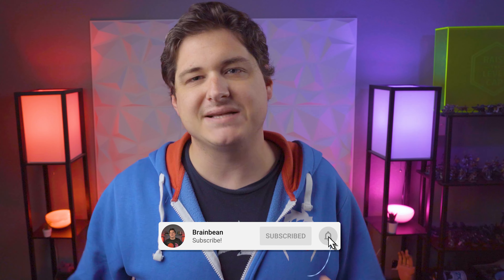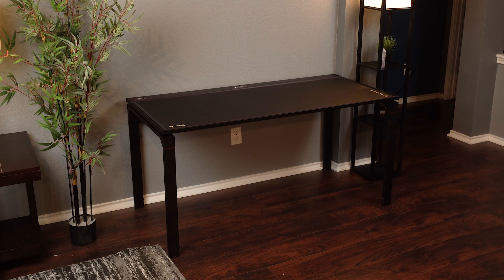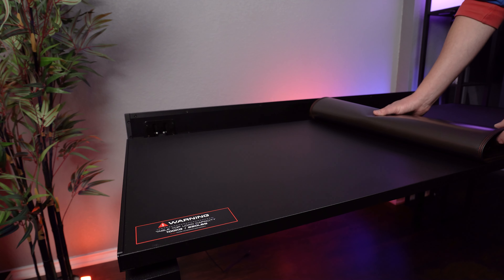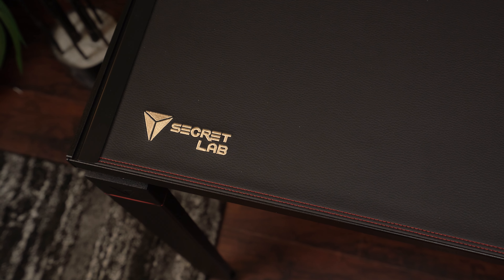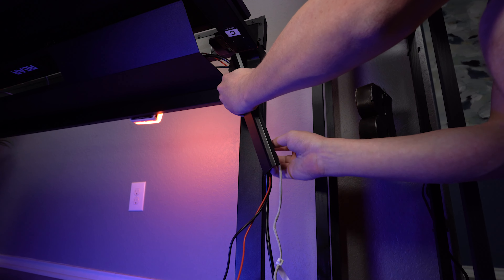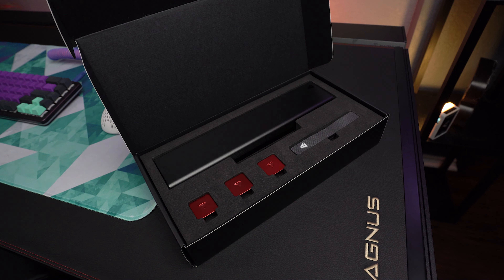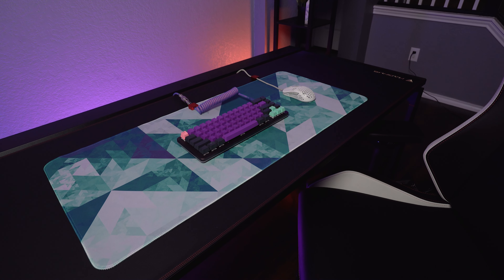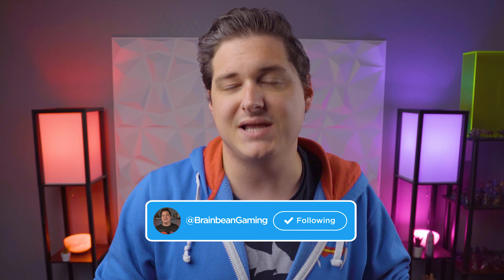Secretlab Magnus Magnetic Desk Review: Cable Management Has Never Been Easier!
Cable management has never been easier thanks to Secretlab's new magnetic desk the Magnus. The Secretlab Magnus is an all original desk design that actually improves on a real problem we face in our PC set ups.

My Video Production Gear:
Godox VL150
Godox Dome
Godox SL60W
Apature MC RGB Lights
3D Wall Panels
Acoustic Foam
Bass Traps